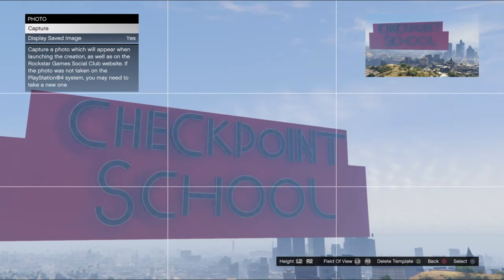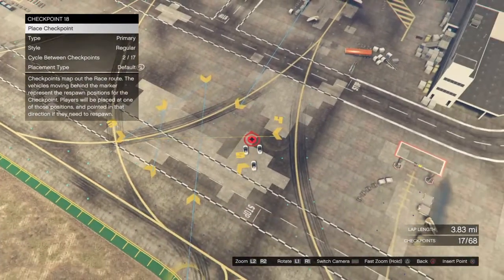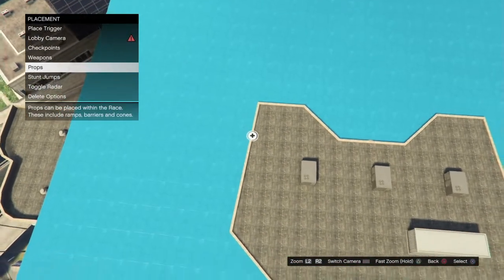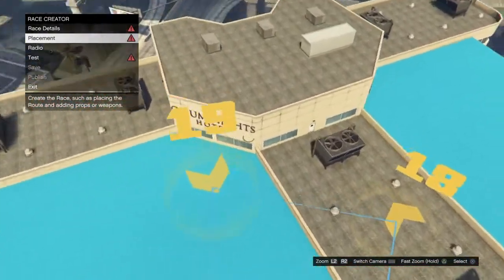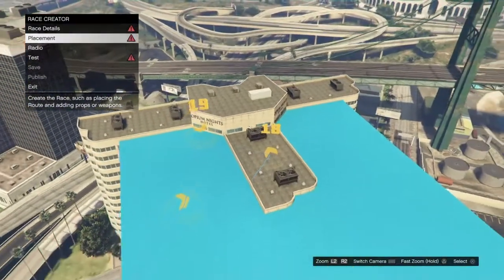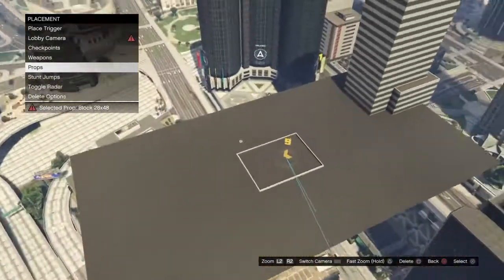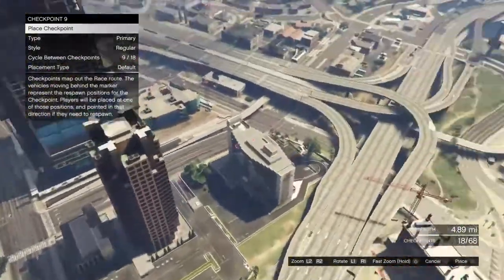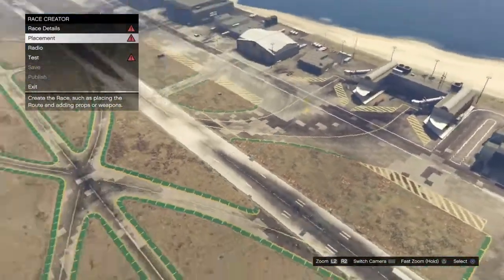GTA5 - Checkpoint Alignment - Content Creator Tutorial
Before making anything watch this 1st